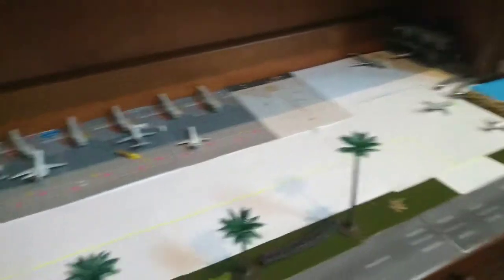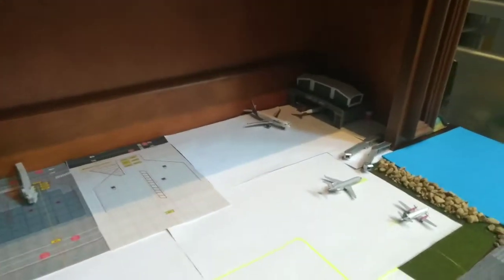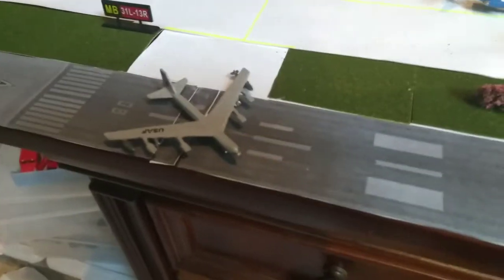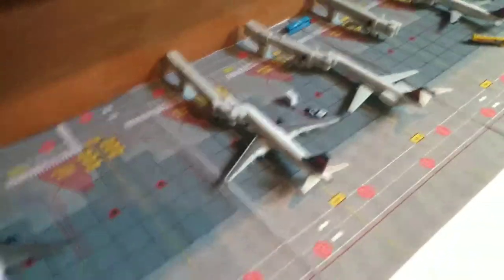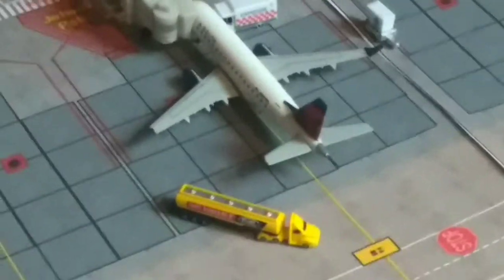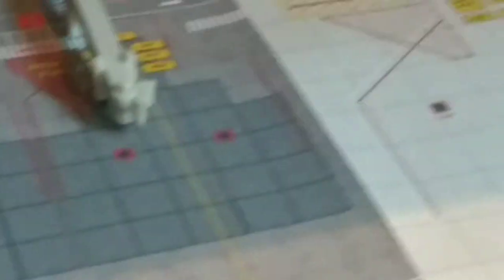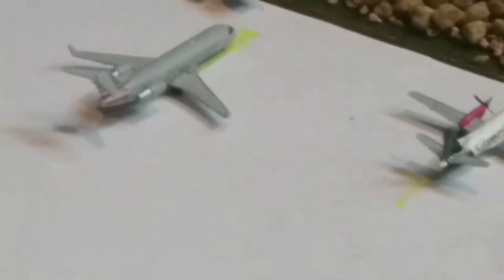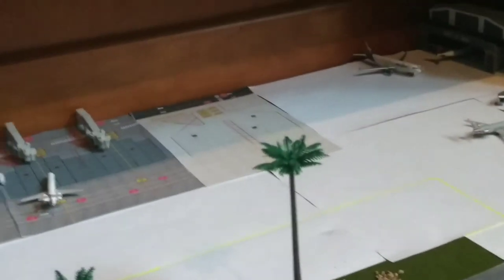Western Shores Florida Reginal Airport #2